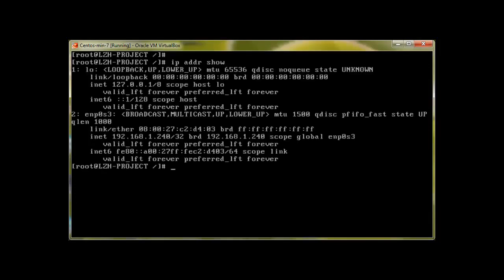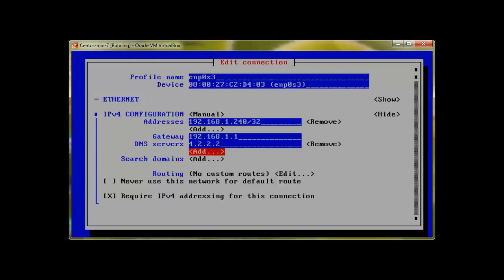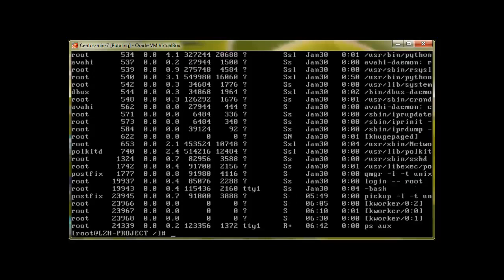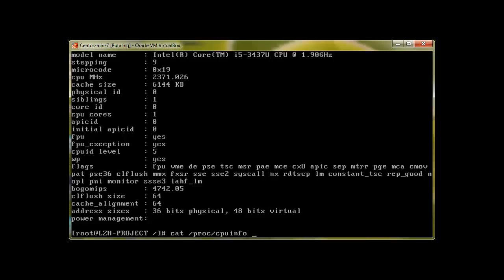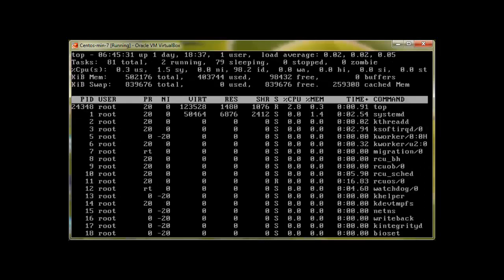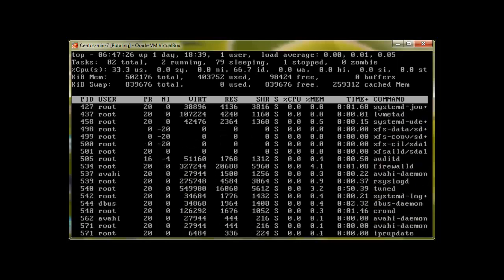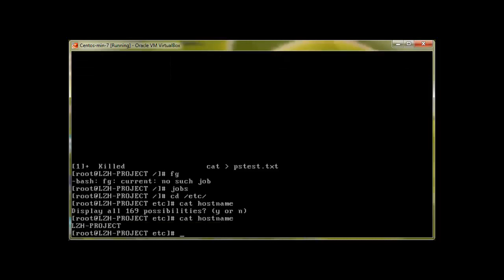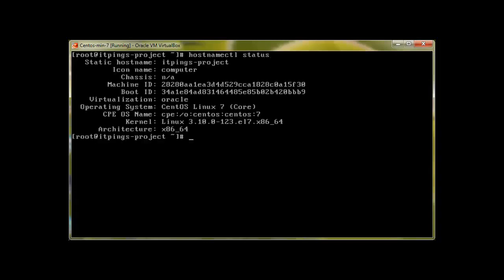CentOS 7 Tutorial | Changing Hostname Step-by-Step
In this step-by-step CentOS 7 tutorial, learn how to change the hostname of your system quickly and easily. Whether you're configuring a server or personal workstation, updating the hostname is essential for system identification and network management. Follow along as we guide you through the process, from checking the current hostname to making the necessary modifications using command-line tools. We'll cover best practices and potential pitfalls to ensure a smooth transition.

Let's dive into changing your CentOS 7 hostname together.

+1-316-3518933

Salman Francis